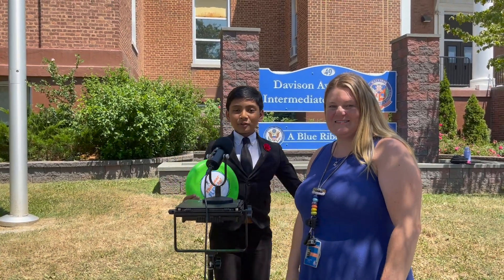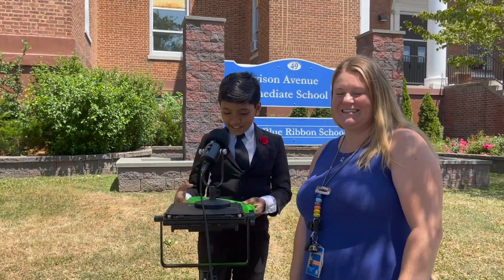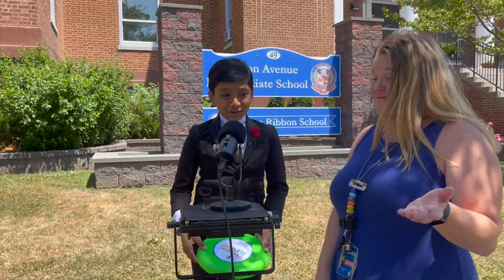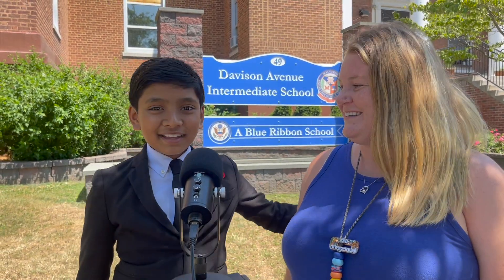Ms. Beaumont :The Greatest Teacher in the World